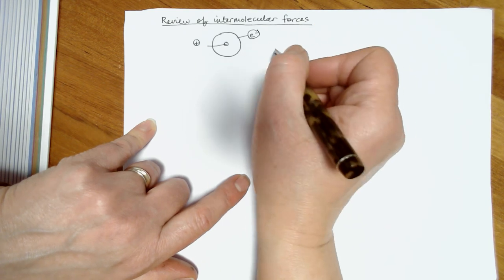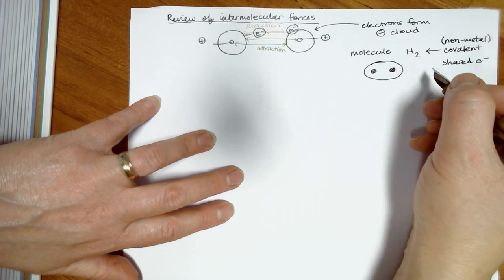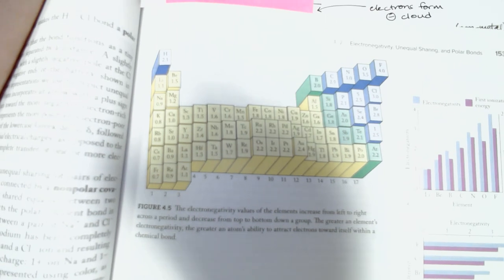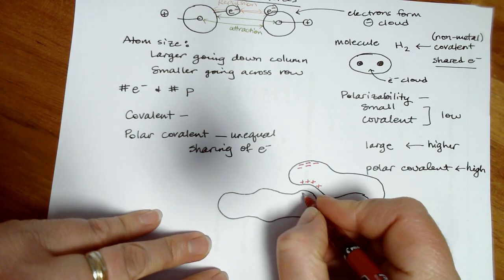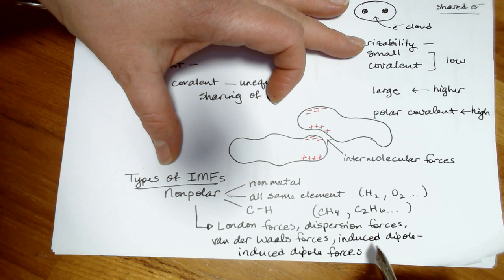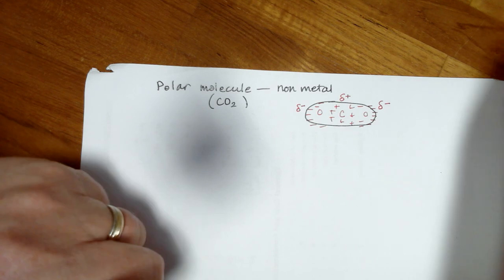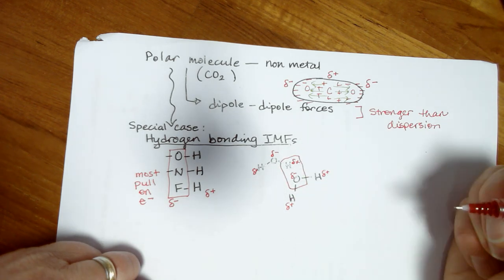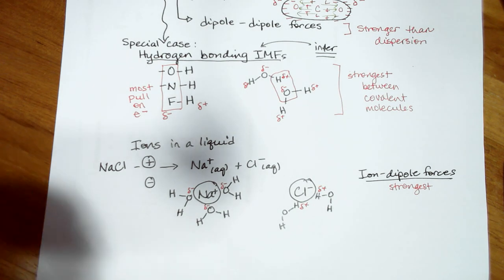IMFs review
Quick overview of the major types of intermolecular forces, and the factors that determine which intermolecular forces are present.